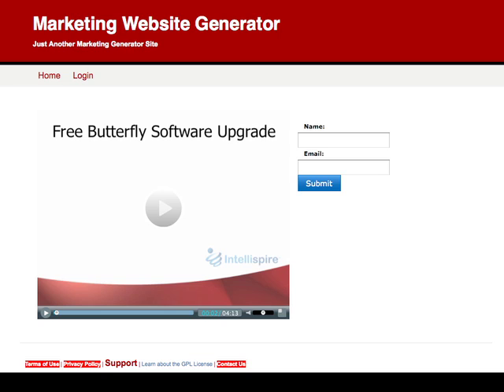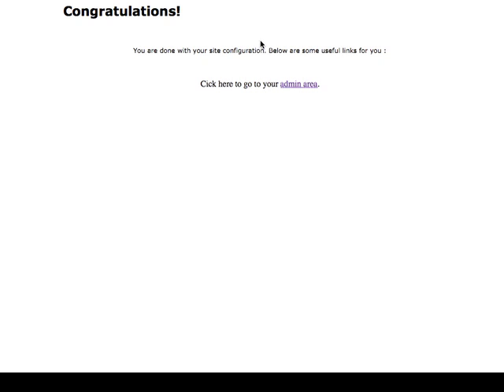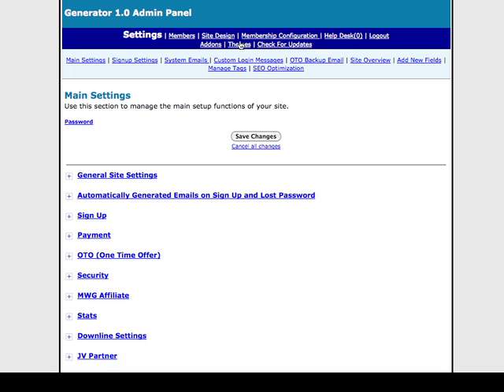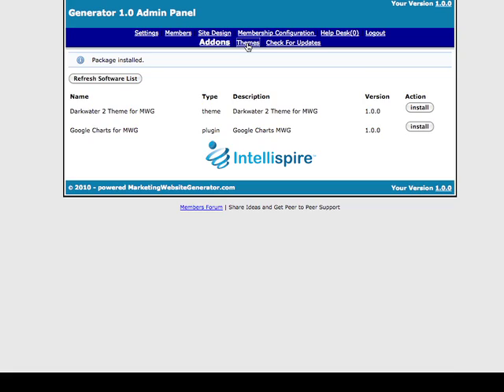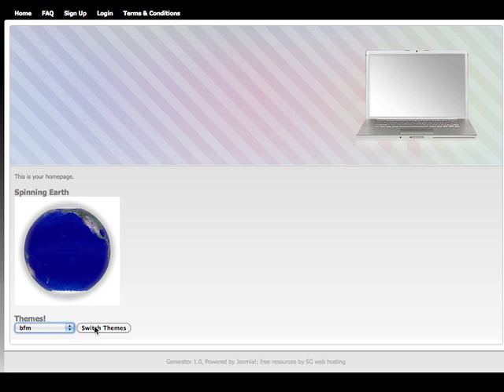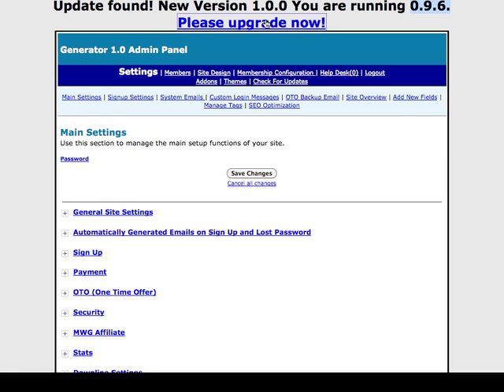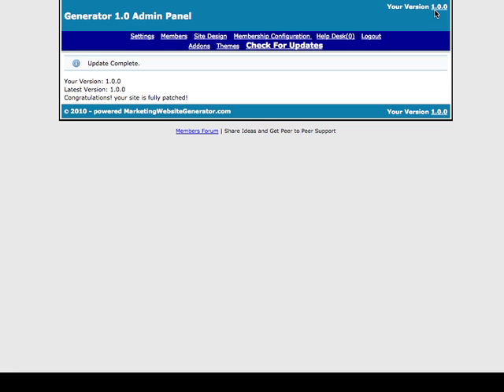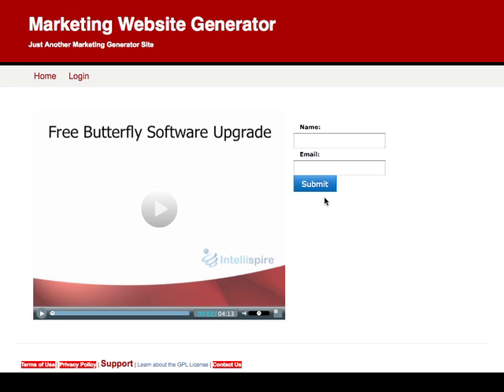MWG vs Butterfly Software - What's the Difference?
Butterfly Software is the marketing system released under the GPL from the Butterfly Marketing Home Study Course. The Marketing Website Generator extends the system to include auto-updates, extensions and themes.

Discover the new featues of the MWG, the installation process, and what's different between the systems.